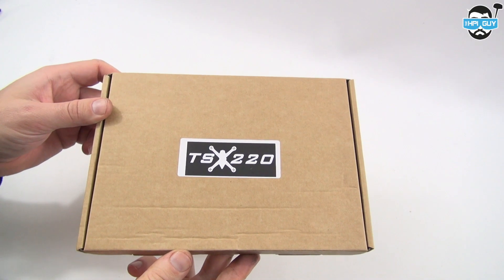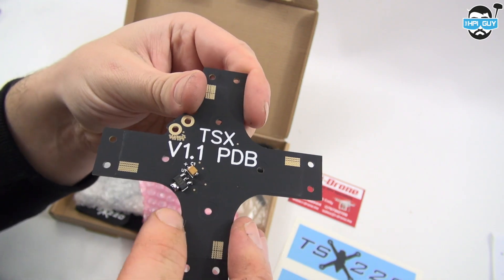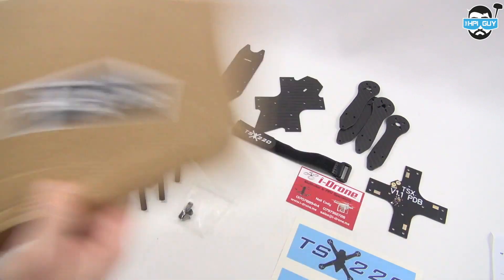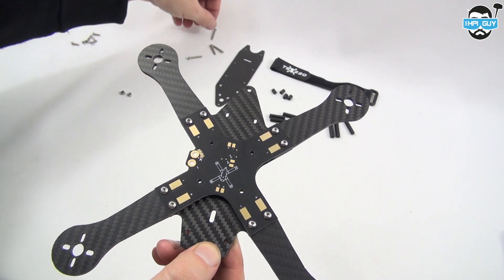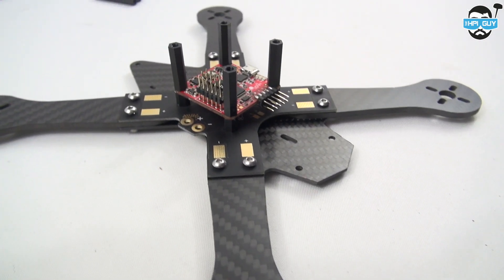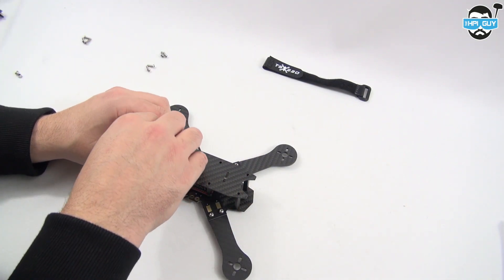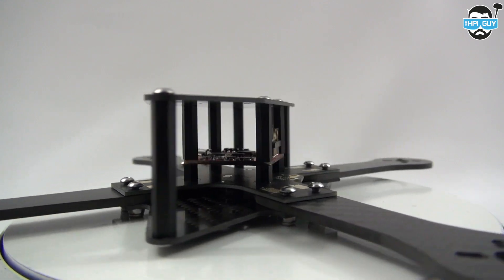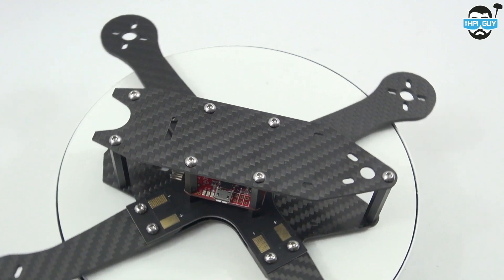HPIGUY | TSX220 Mini Quad (Part1) - Tom Stanton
The TSX is an X frame designed specifically for speed. Originally designed around a 4s 1800mAh li-po, the frame is roughly the size of an average 180 yet it accepts larger props!

It has an integrated power distribution board (PDB) for easy installation of electronics. The PDB also contains a 5v regulator to power the flight controller and receiver. The frame is cut from 1.5mm matte twill carbon fibre with 3mm arms. This thickness of carbon is combined with nylon standoffs to give a total weight of only 114g for the 250 and 108g for the 220.

The PDB designed by Brett Collis is great, with its 5v BEC and solder pads for your ESC's and battery.
This is Luke Bannister (BanniUK) frame of choice at the moment, winning both days at the UK Drone Nationals.

The 250 is as described with a distance of 250mm from motor to motor and accepts up to 6 inch propellers. The same with the 220 being 220mm motor to motor, however it accepts up to 5 inch propellers.